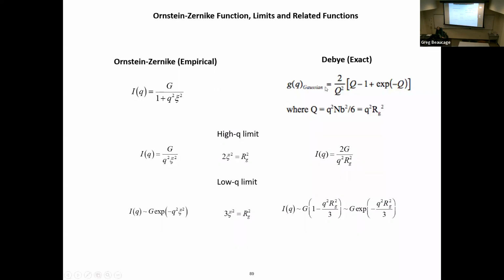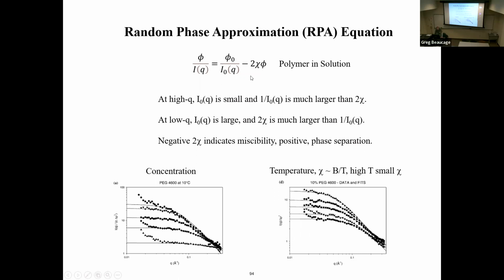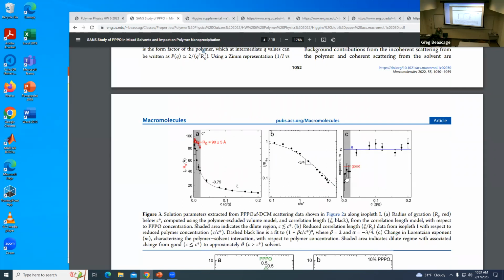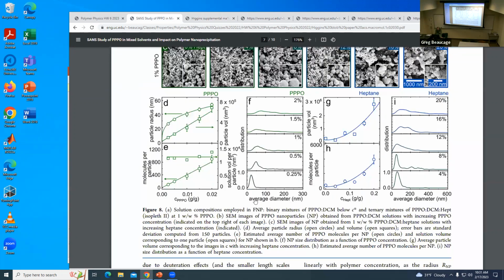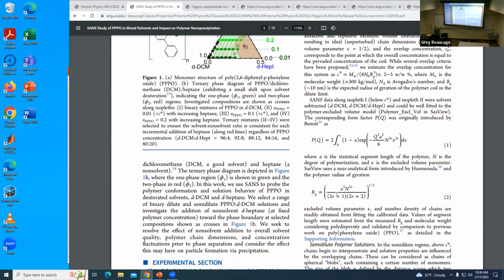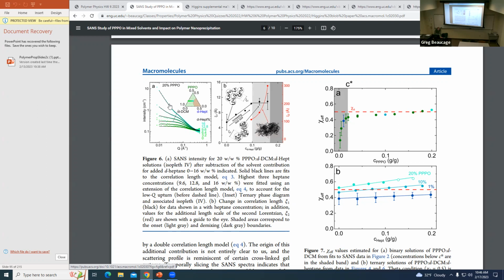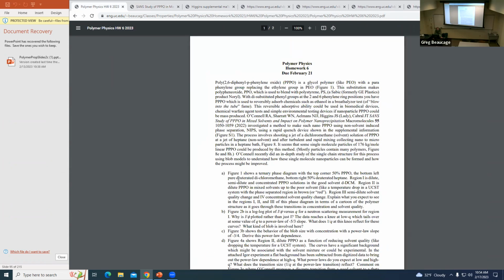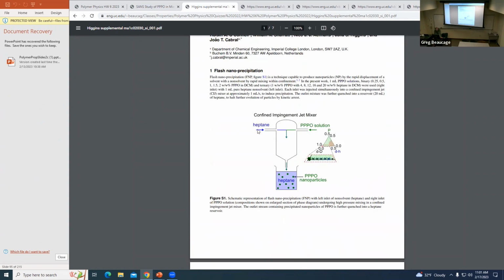GMT20230217 151005 Recording 1920x1080